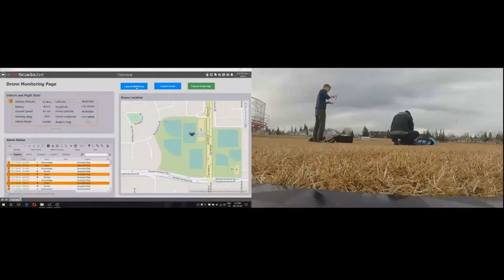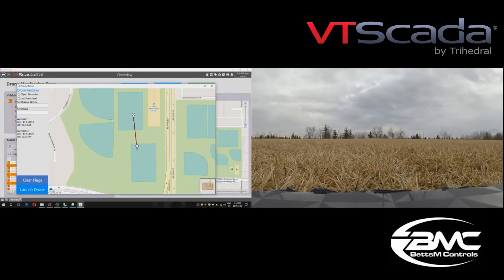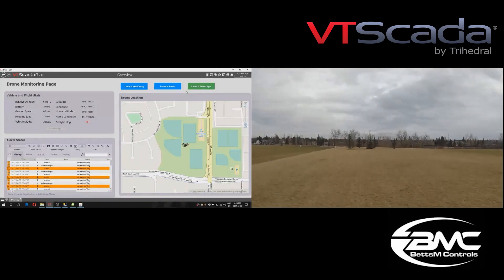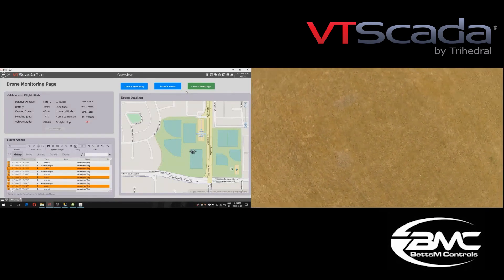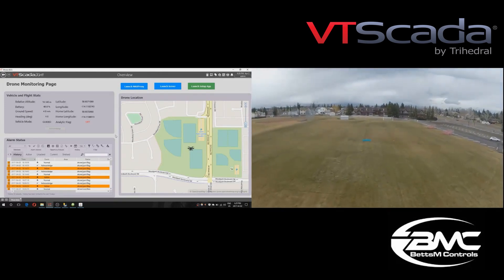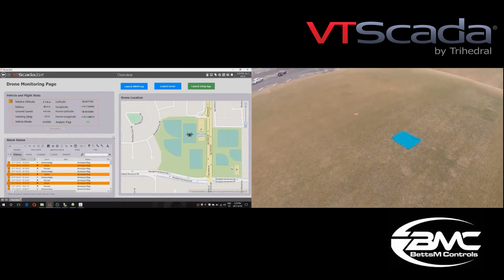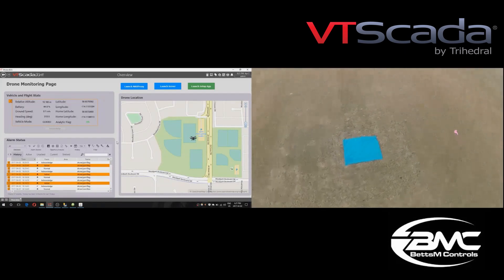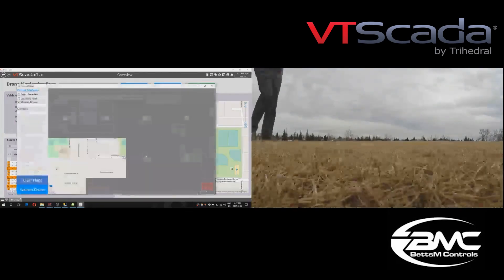Using Drones and SCADA to Identify Important Events in Thousands of Hours of Video Footage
See how fourth year engineering students at the University of Alberta used an innovative combination of drones, video analytics technology, and VTScadaLIGHT™ software to automatically identify abnormal objects at remote sites and generate SCADA alarms. These alarm timestamps identify relevant video clips from thousands of hours of recorded footage. Narrated by Mervyn Betts of BettsM Controls which sponsored this Capstone Project.